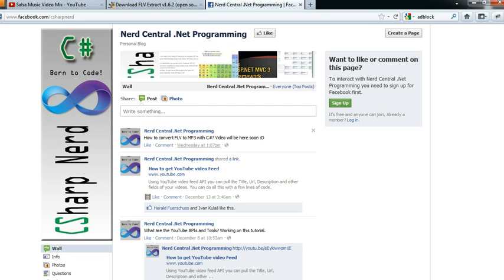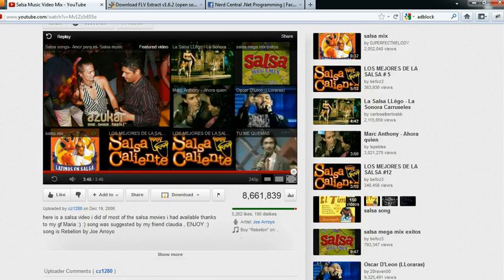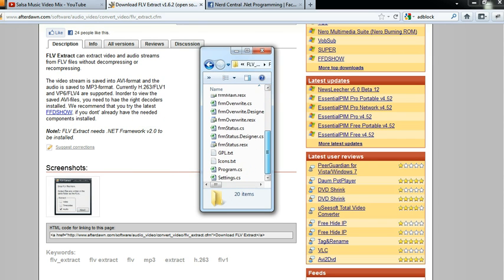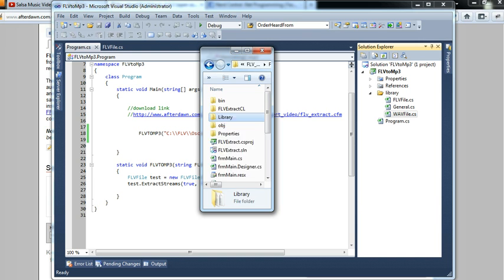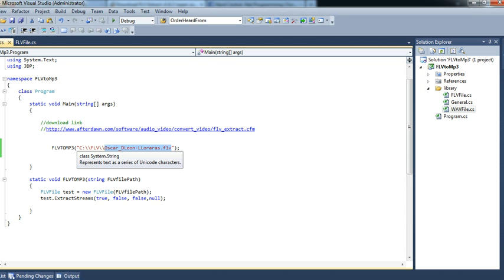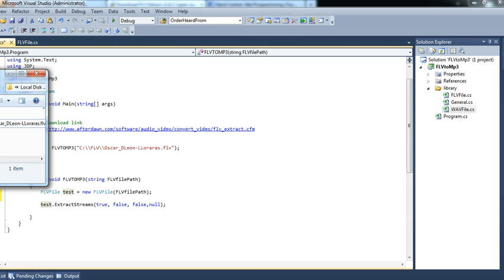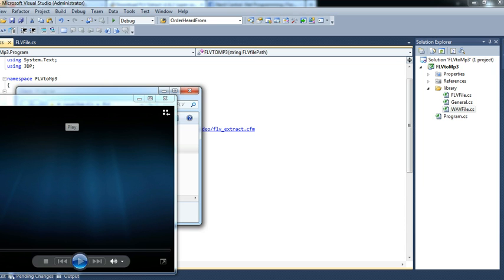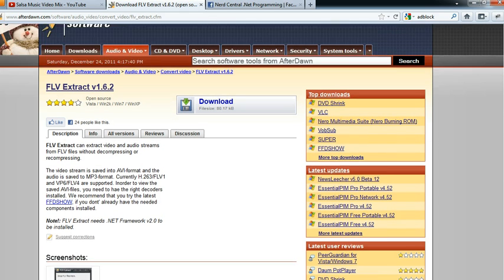How to extract audio from FLV to MP3 with C#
With only 2 lines of code you can extract audio into mp3 using open source library.